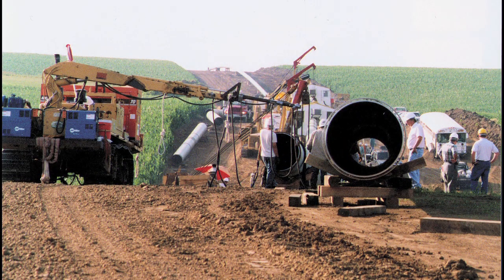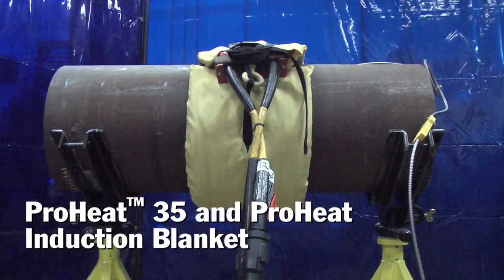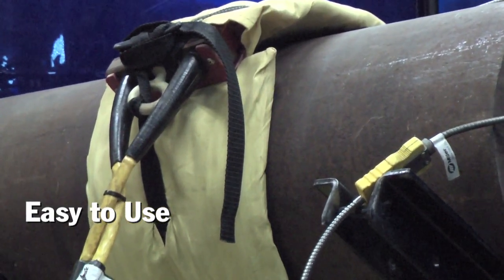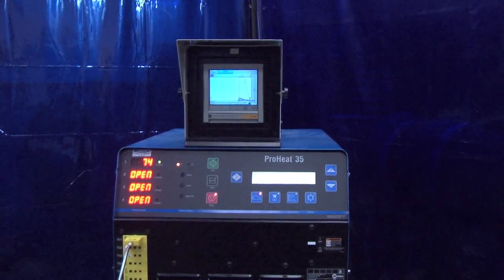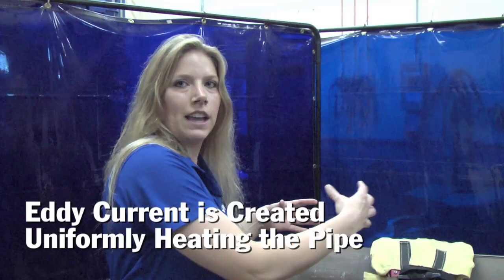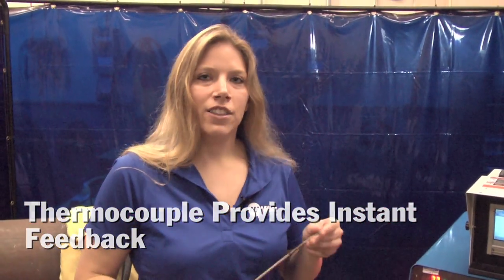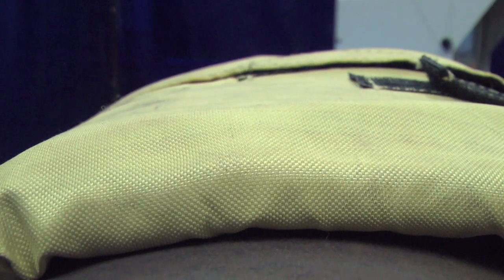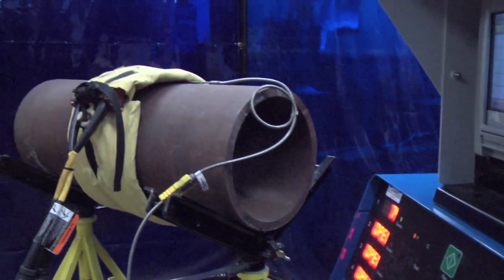ProHeat Induction Heating System Eliminates Guesswork, Delivers Consistent Heating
Preheating pipe prior to welding can save time and money by reducing the potential for a failed weld. The Miller® ProHeat™ System and Induction Blankets are an innovation in preheat technology — eliminating guesswork and delivering consistent heating. The ProHeat 35 provides consistent heating which helps remove moisture from your weld, reduces hydrogen cracking and slows cooling, providing a more ductile structure and improved weld integrity. The light-weight Induction Blankets are sized for your specific pipe diameter, capable of preheat temperatures up to 400° Fahrenheit (204° C) and easy to install.